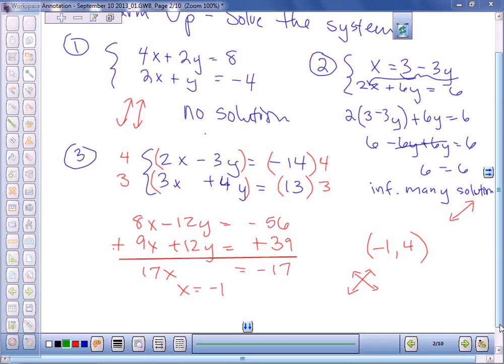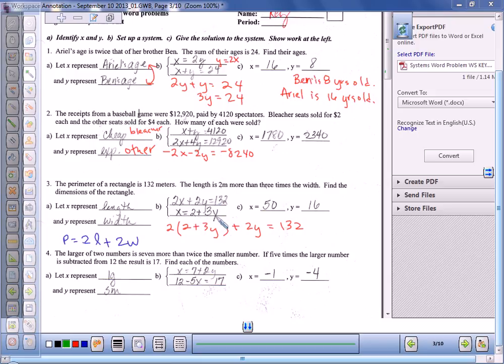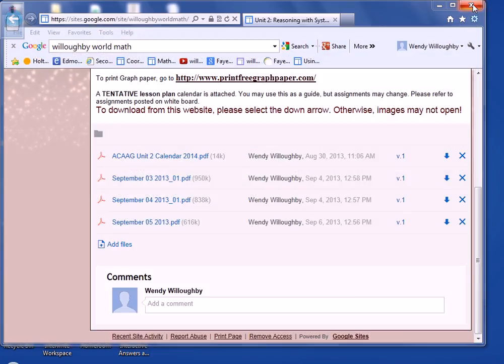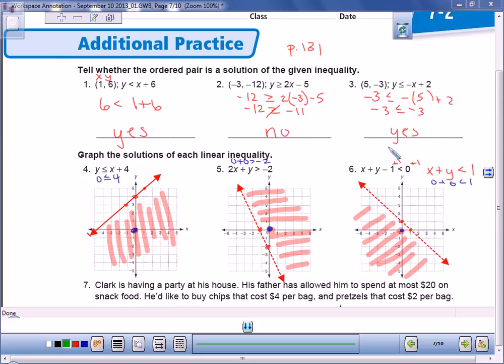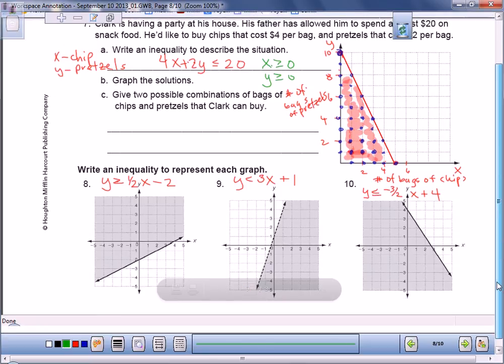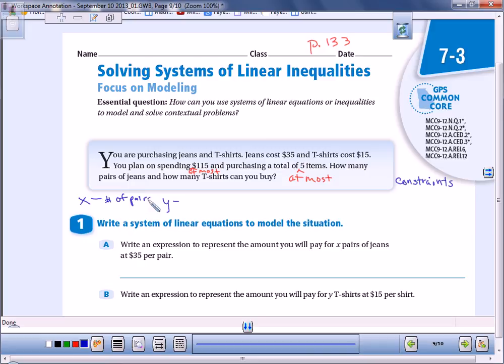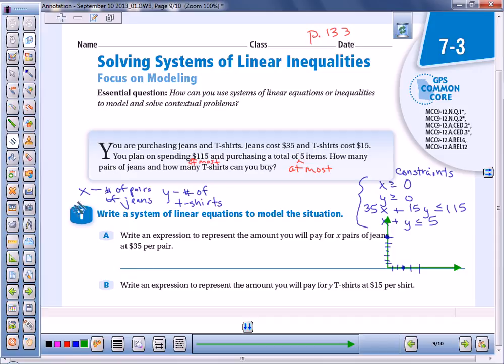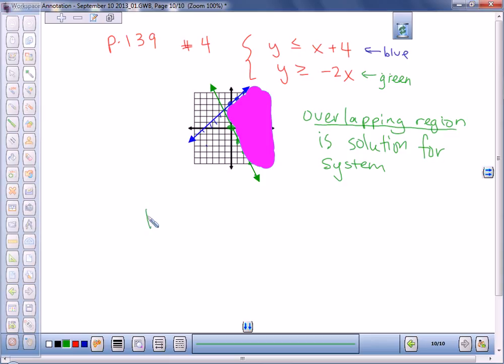ACAAG 9 10 12